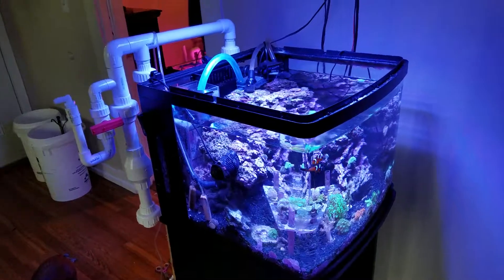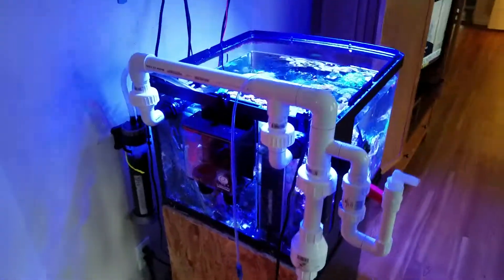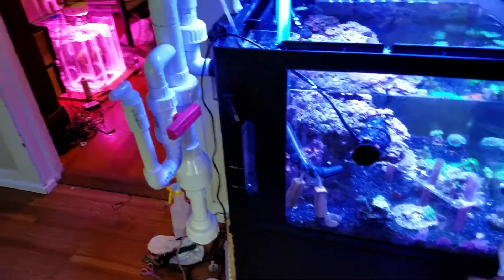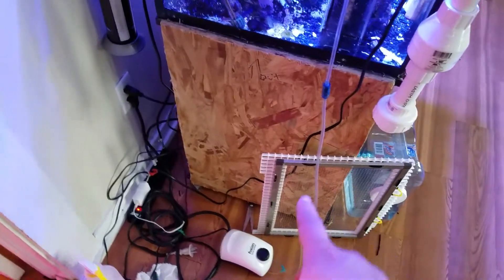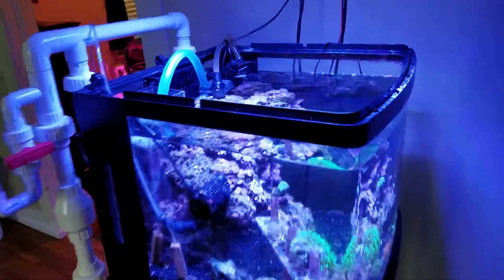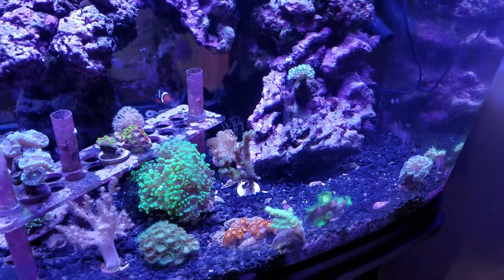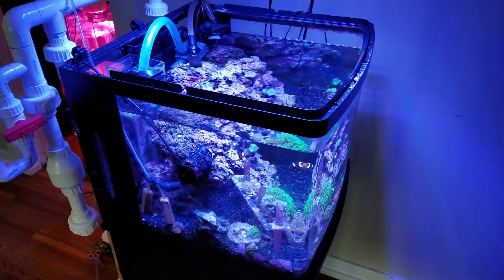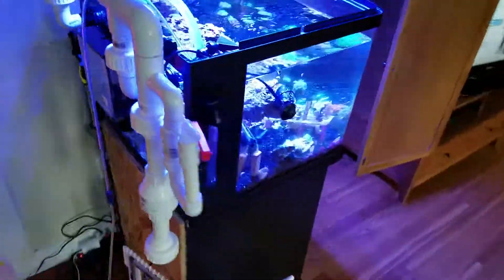Biocube 29 Custom Sump Update: Active Tank Drilled (pt 4)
Update on the Custom Sump installation, Got the tank drilled out over the weekend and rough fitting of upper plumbing. Eshopps Eclipse S  Overflow installed. Removed false back.